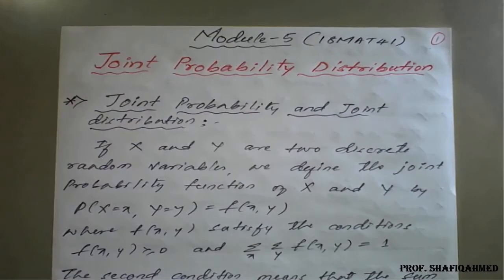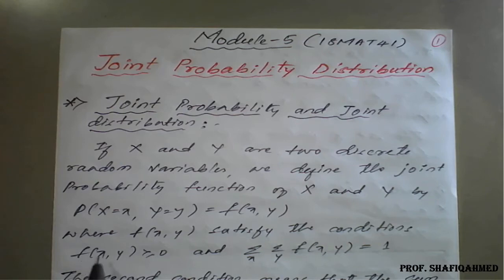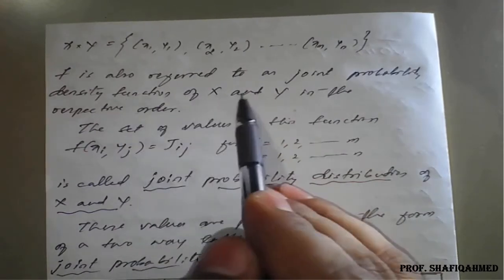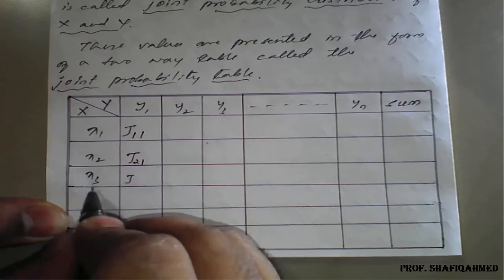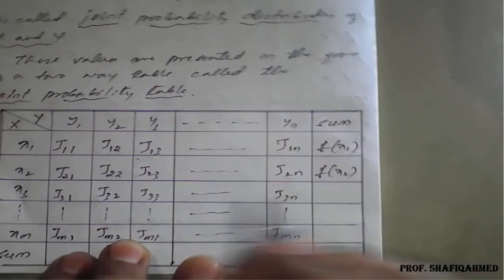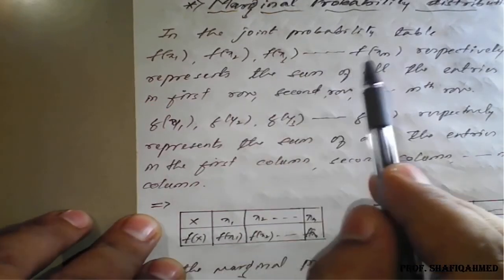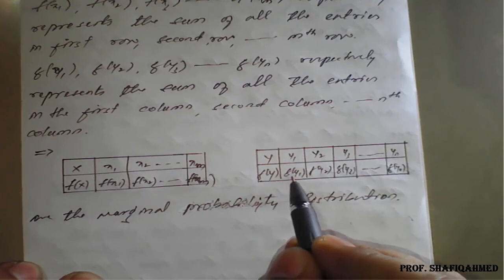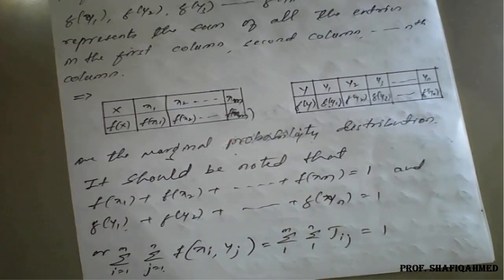#1||Introduction ||Joint Probability Distribution ||Distribution table|| Marginal probability distr.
18MAT41 : Module : 5 : Introduction to Joint probability distribution.
Joint probability distribution table, Marginal probability distribution.